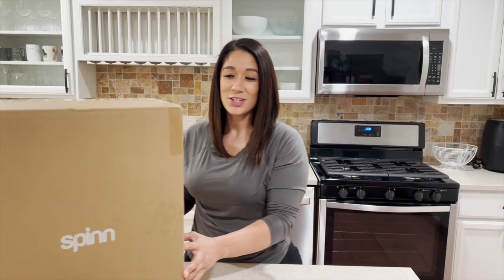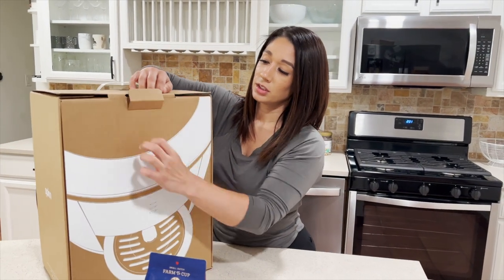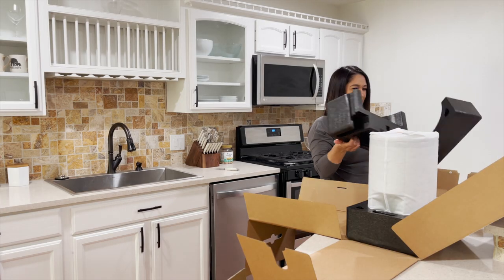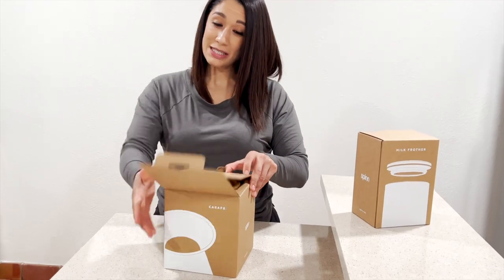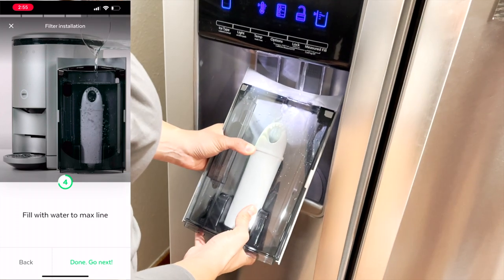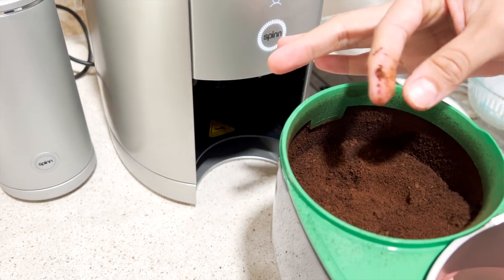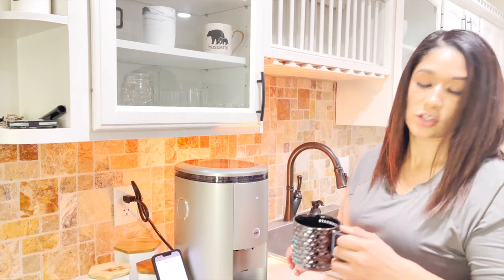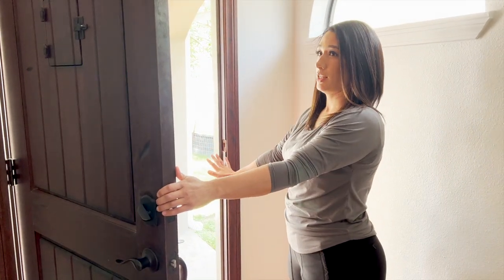Spinn: The Tesla Of Coffee Makers?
BZ3GX107963

You can now make barista-quality coffee from the comfort of your own home with Spinn. Forget instant coffee and pods. With a touch of a button, you can drink freshly roasted coffee every day. During today's video, I will unbox my Spinn pro and make my first espresso. Enjoy!

0:00 - Intro
1:01 - Coffee Annual Spend
1:40 - Spinn Unboxing
7:20 - Carafe & Milk Frother Unboxing
8:47 - Spinn Pro Setup
11:48 - Spinn Pro Features
12:50 - Making 1st Coffee
15:00 - Coffee Taste
12:35 - Making 2nd Coffee
16:14 - Recap
16:40 - Outro
17:18 - Good Bye Instant Coffee